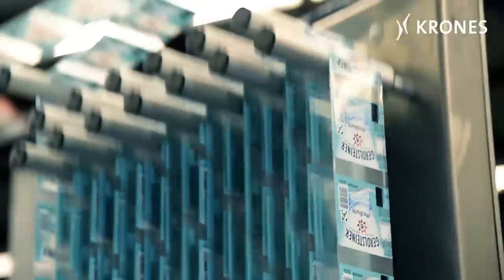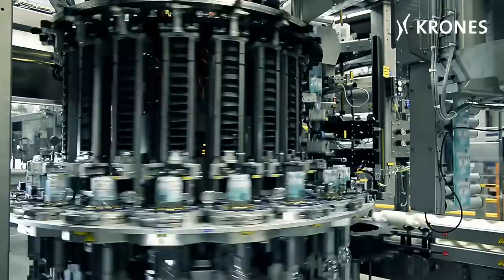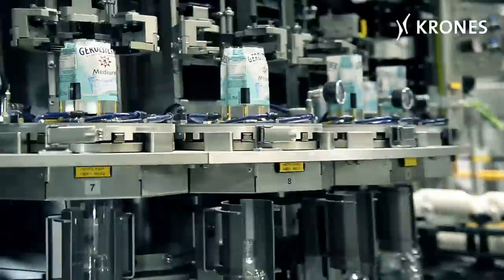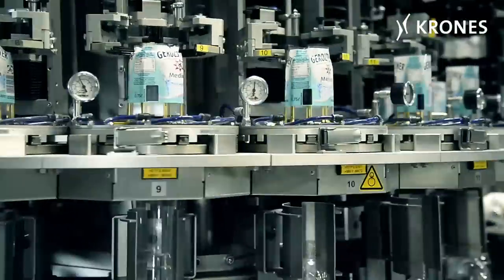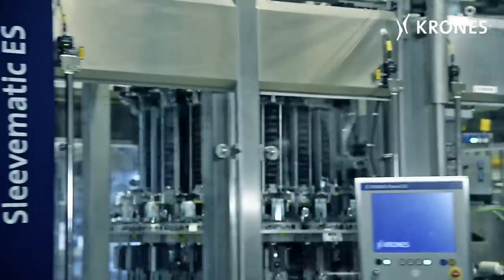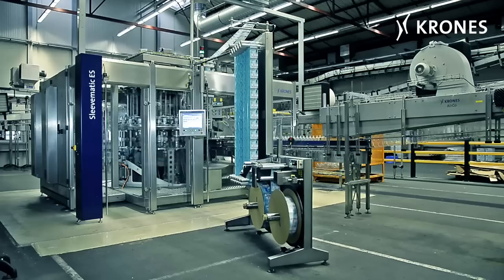Krones Sleevematic ES - Labelling with stretch sleeve films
The mineral water bottlers Gerolsteiner Brunnen GmbH & Co. KG have dressed their special-shaped 0.75-litre bottle in a snugly contoured outfit that is both visually appealing and pleasant to the touch. The new-generation Sleevematic ES, which Gerolsteiner was one of the the first beverage companies to install, was instrumental in achieving this. The material used by the mineral water bottler for dressing its containers is the new TripleS films, which exhibit an extremely high stretching capability.